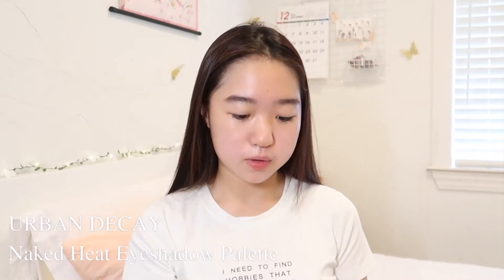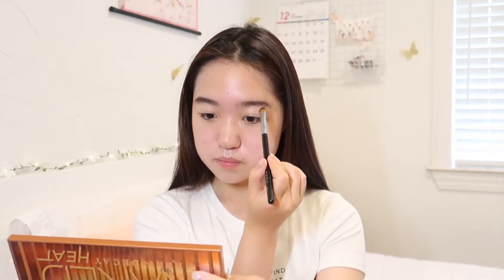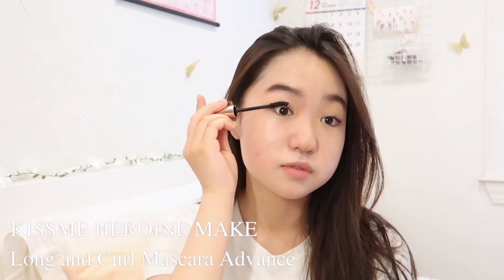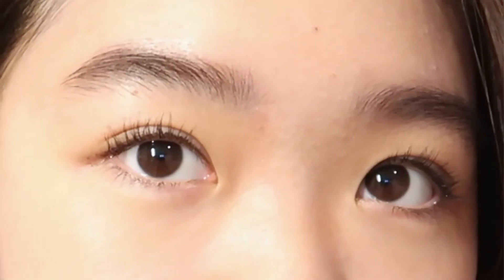Senior Year Natural Makeup Look ☁️🍬 || Ailey M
Hello! hope you enjoyed this quick lil makeup tutorial :) I will link everything I used down below.

Intro: (0:00)
skin / brows: (0:20)
eyes: (3:49)
lips: (6:50)

🍬 shiseido anessa sunscreen
🍬shiseido maquillage eyelash curler
🍬 heroine make eyeliner
🍬 heroine make mascara
🍬 urban decay heat palette
🍬 benefit brow setter
🍬 tom ford disco palette
🍬kay von d eyeliner